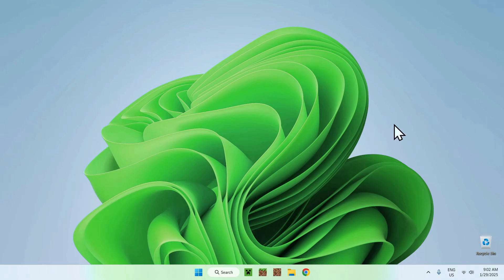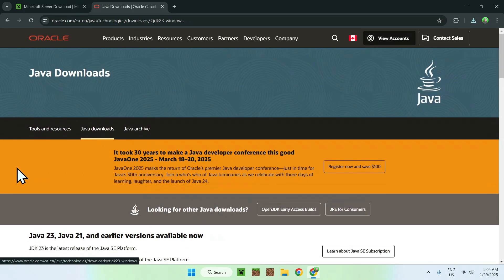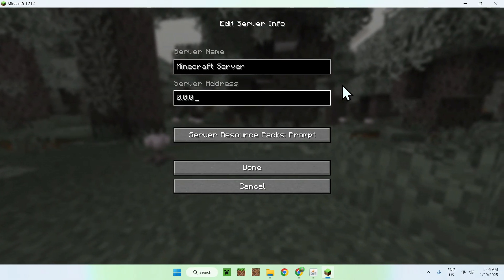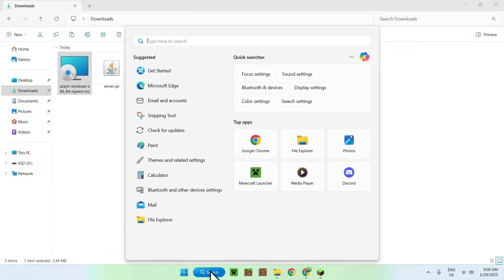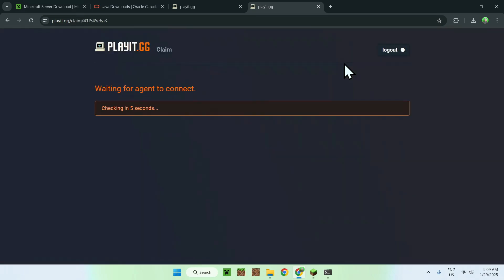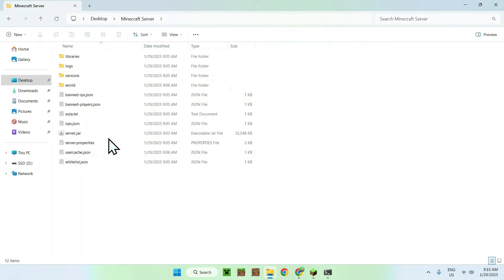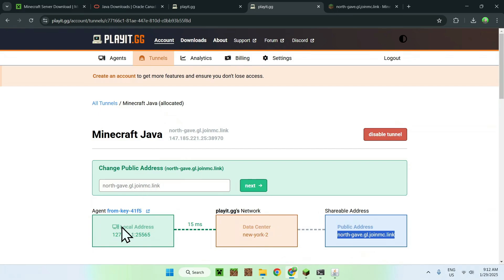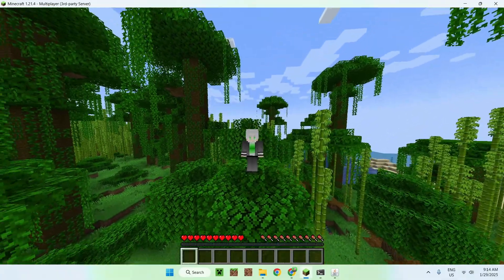How To Make Minecraft Server Public Without Port Forwarding | Minecraft Server No Port Forwarding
[ Information ]
In this video you will learn how to port forward a Minecraft server without using a modem. Playit helps people join your server by making you send data to Playit servers, which makes a Playit IP that others can join, and skipping the port forwarding step.

[ Minecraft Windows Server Categories ]
How To Make A Free Minecraft Java Server On Windows
Host Minecraft Server
Server Hosting
Port Forward

- Finnvian